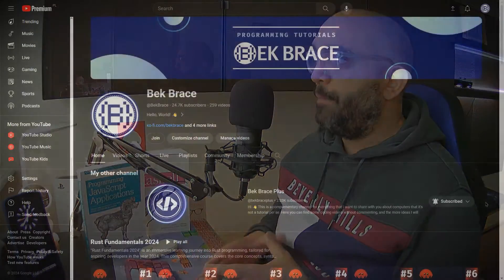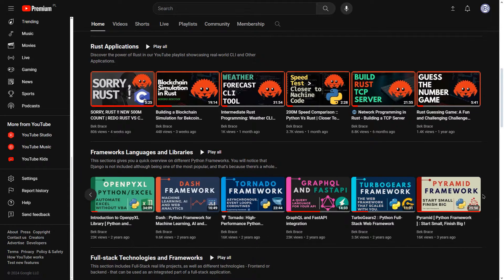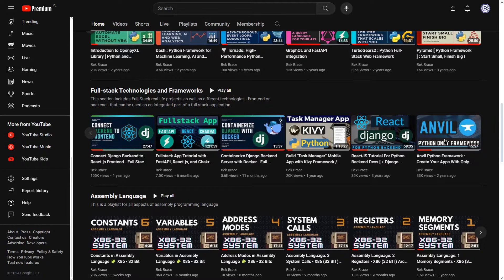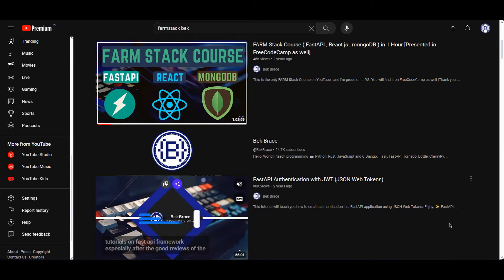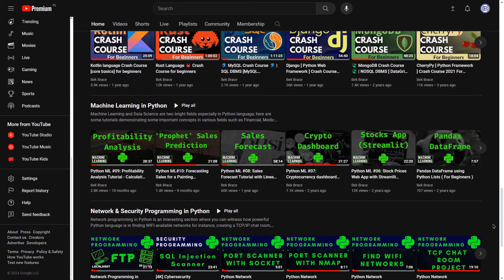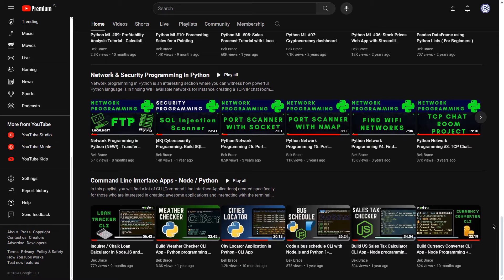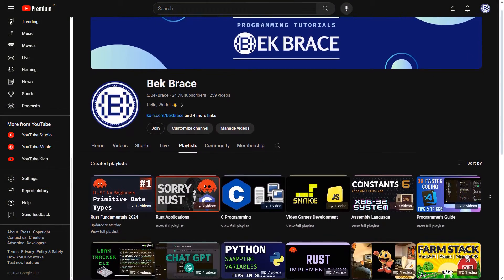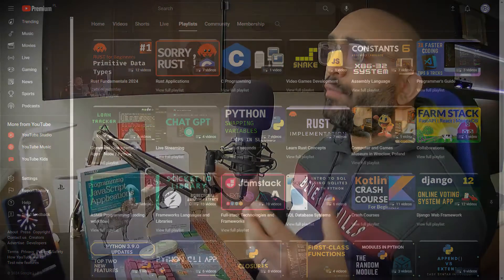Bek Brace Media Trailer | Introduction to the channel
Here, we're all about dishing out tutorials and guides tailored for developers, programmers, and engineers. It doesn’t matter if you’re just starting out or you’ve been in the game for years, there’s definitely something here for you.

We’ve already stocked up a bunch of videos covering a ton of topics like JavaScript, Python, Rust, Haskell, C, various development environments, terminal tricks, and crash courses on Python web frameworks like Anvil and Dash. You’ll also find deep dives into network programming, machine learning, automation, essential programming terms, and lots of other handy tips and tricks that’ll boost your career. Stick around for some great content!

₿ Bitcoin Wallet - bc1q0nk7e0mjmcjzy5c8p8kzr8smem46ug5mrnh2td
♢ Ethereum Wallet - 0xec8969c5e7e040ca1fac8a2591d8b1ea26599f9b3cf0b77c181edf059458e4d5

Arabic Channel: @BekBraceinArabic
DEV.TO blog: dev.to/bekbrace